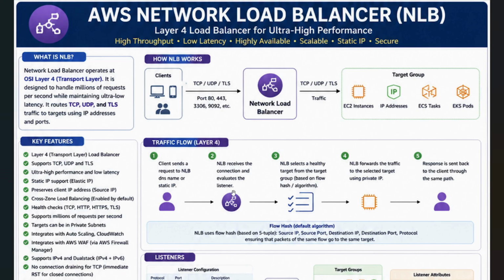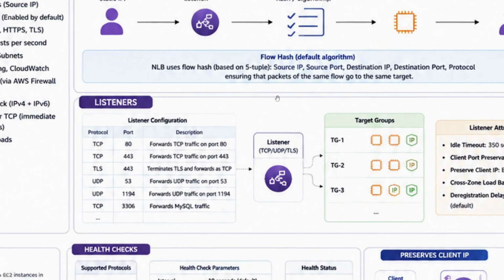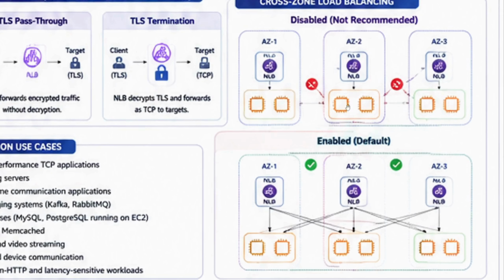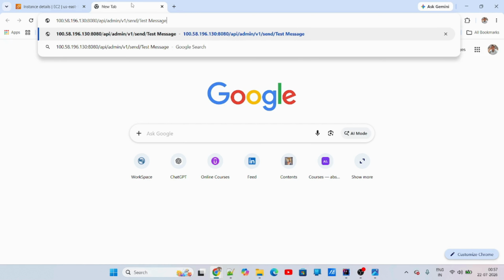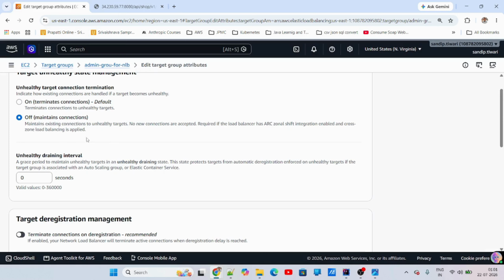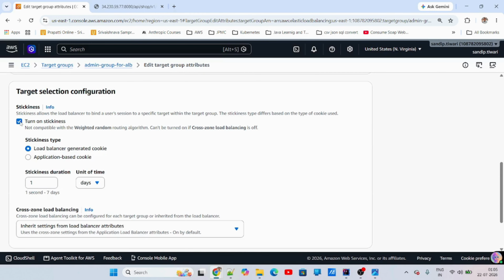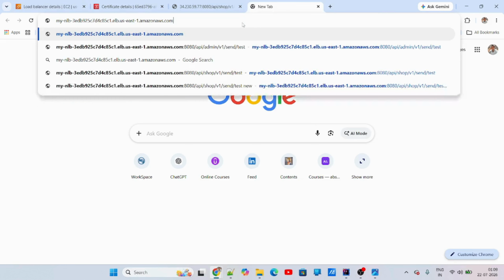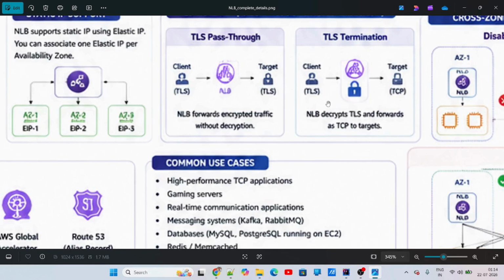AWS Network Load Balancer (NLB) - Theory + Hands-on | TLS Listener & Secure Connection Explained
In this comprehensive AWS tutorial, you'll learn everything about the **AWS Network Load Balancer (NLB)**, from core concepts to a complete hands-on implementation. We'll build an NLB from scratch, configure target groups, health checks, and secure client communication using a **TLS Listener**.

Unlike an Application Load Balancer (ALB), an NLB operates at **Layer 4 (Transport Layer)**, making it the ideal choice for ultra-low latency, high-performance applications, TCP/UDP traffic, static IP addresses, and millions of requests per second.

✅ What is AWS Network Load Balancer (NLB)?
✅ NLB Architecture Explained
✅ Layer 4 Load Balancer vs Layer 7 Load Balancer
✅ NLB vs ALB – Key Differences
✅ Static IP Addresses & Elastic IPs
✅ TCP, UDP & TLS Listeners
✅ TLS Listener & Secure Connection Demo
✅ SSL/TLS Termination in NLB
✅ Target Groups & Target Types
✅ Health Checks Explained
✅ Cross-Zone Load Balancing
✅ Client IP Preservation
✅ Weighted Target Groups
✅ Source IP Stickiness
✅ Internet-facing vs Internal NLB
✅ Step-by-Step Hands-on Demo
✅ Best Practices & Common Troubleshooting

* Creating a Network Load Balancer
* Configuring TCP and TLS Listeners
* Registering EC2 Instances
* Creating Target Groups
* Configuring Health Checks
* Setting up an ACM Certificate
* Secure TLS Client Connection
* Testing Secure Traffic
* Monitoring Target Health
* Troubleshooting Common NLB Issues

* AWS Network Load Balancer (NLB)
* Amazon EC2
* AWS Certificate Manager (ACM)
* Target Groups
* VPC
* Security Groups
* Route 53
* CloudWatch

This tutorial is perfect for **AWS beginners, DevOps engineers, Cloud Engineers, Java & Spring Boot developers, Solution Architects, and anyone preparing for AWS Certified Solutions Architect (SAA), AWS Developer Associate (DVA), or SysOps certifications.**